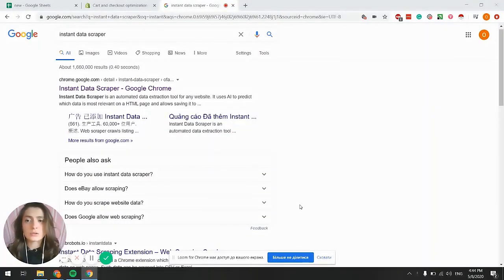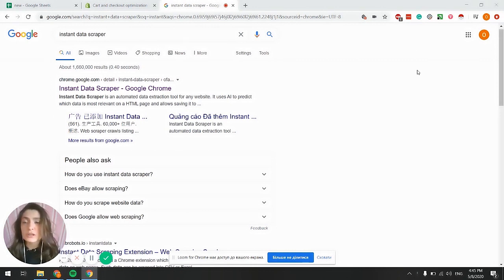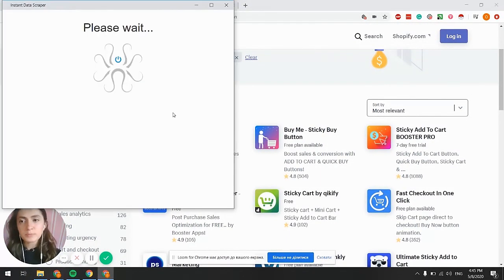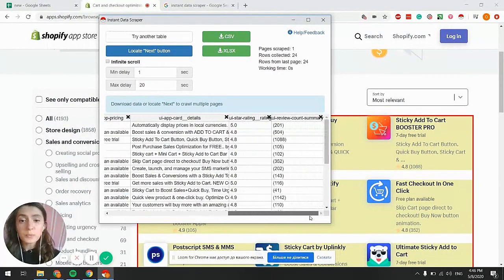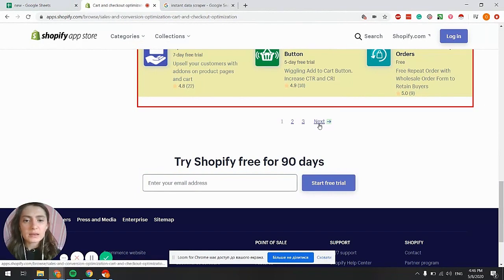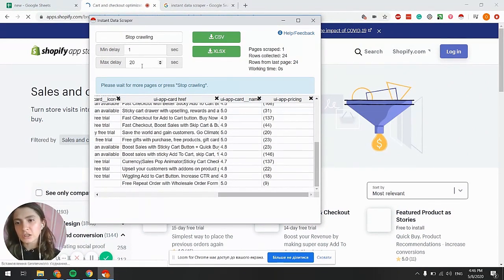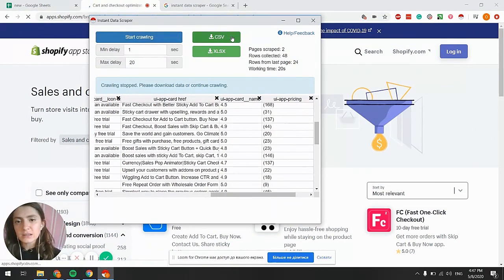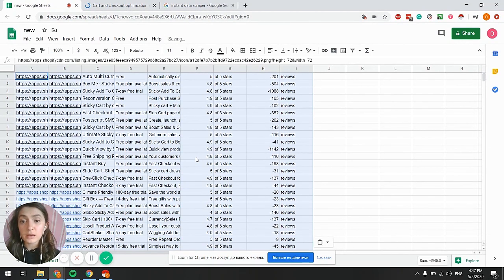Scrape a website without coding FREE and EASY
Scraping a website can be easy without coding and paying for difficult solutions.
Check this web scraping tutorial on how you can use Instant Data Scraper to do your work in just a few seconds.

The results can be downloaded to an excel or csv file.

What's your favorite free scraping tool?